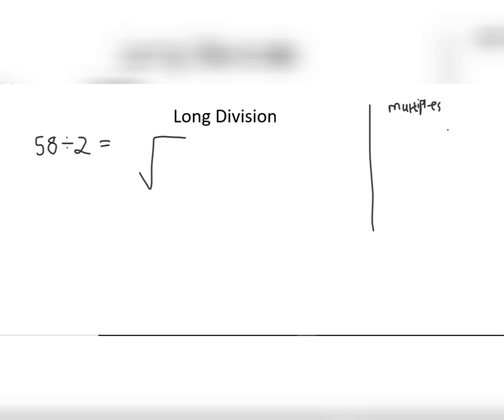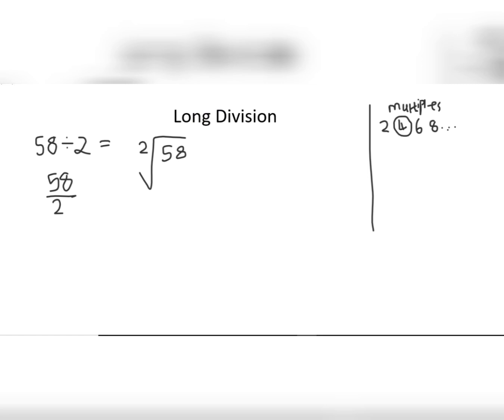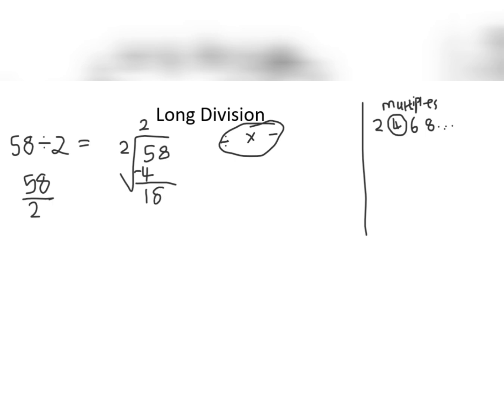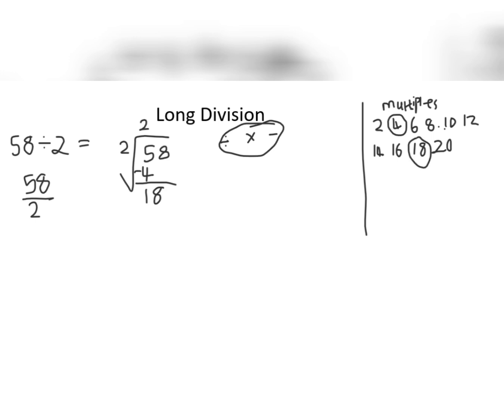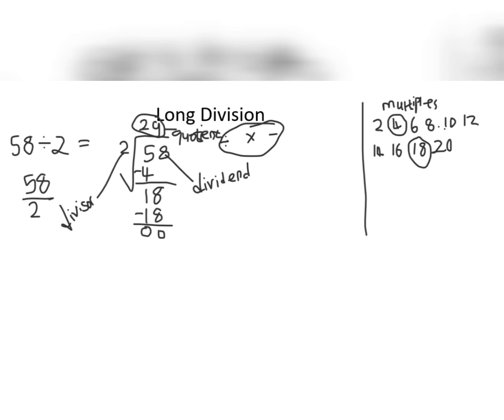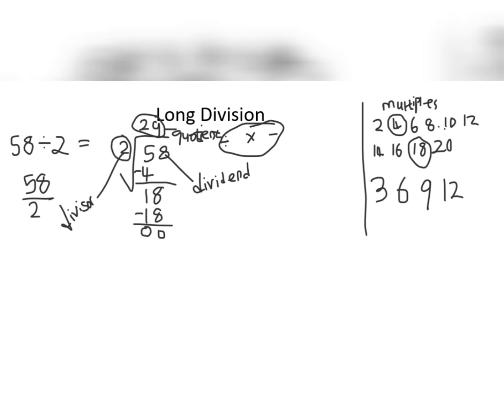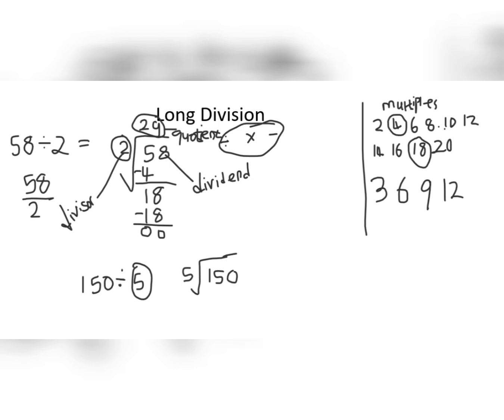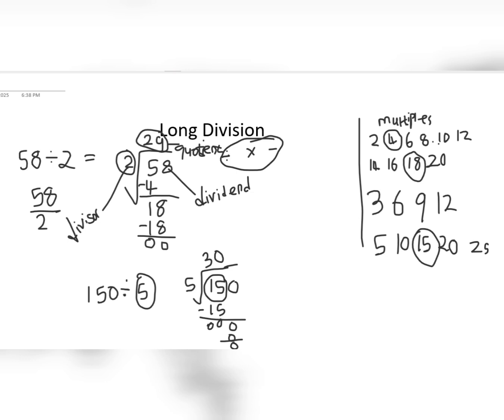Long Division (Part 1)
Long division is one topic many pupils struggle with, and many teachers find it difficult to explain clearly.

In this video, I explain how to divide 2-digit numbers by 1-digit numbers without remainder using the long-division method.
The lesson is step-by-step, simple, and child-friendly, making it suitable for pupils in lower primary, upper primary, and junior secondary classes.

This video is especially helpful for:
-Teachers looking for clearer ways to explain long division
-Parents supporting their children at home
-Learners who want to understand the process, not just get answers

The focus is on understanding, accuracy, and confidence, not memorization.
If you’ve ever struggled to teach or learn long division, this lesson is for you.